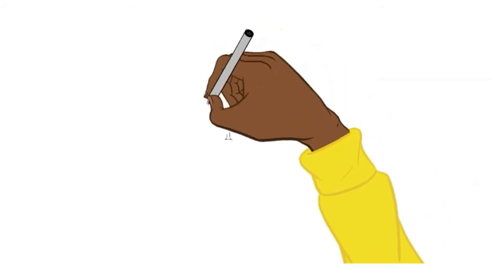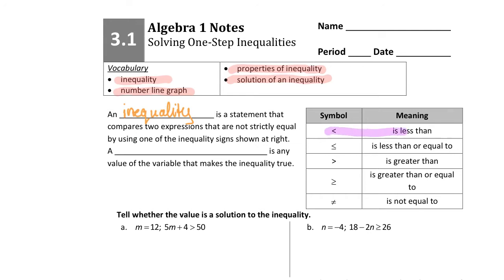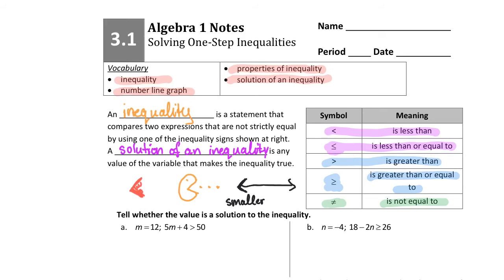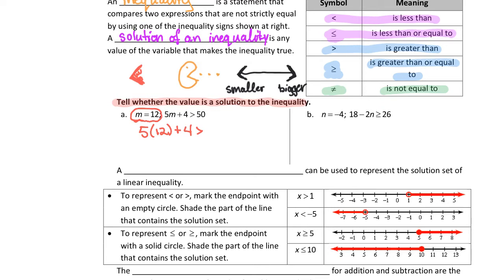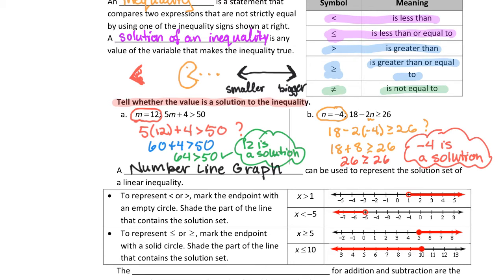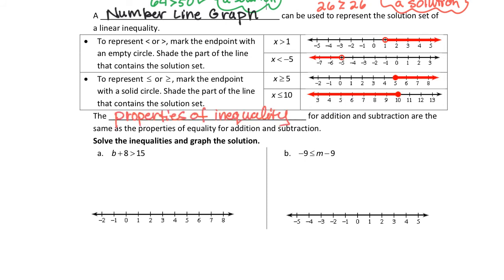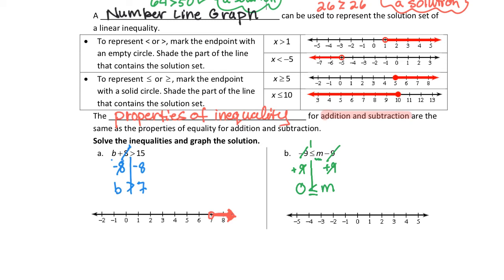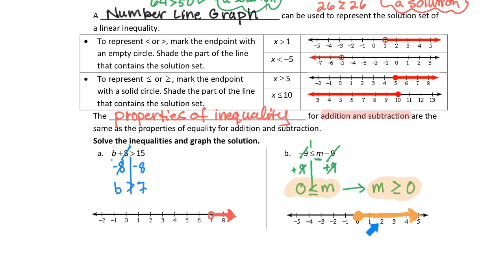Algebra 1 - 3.1A Solving One-Step